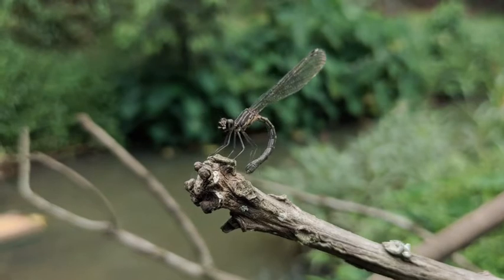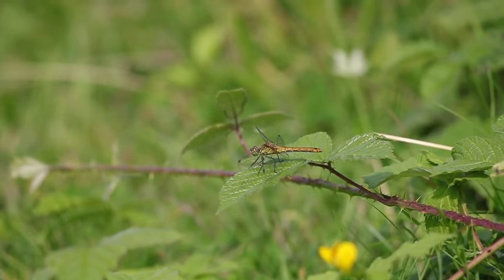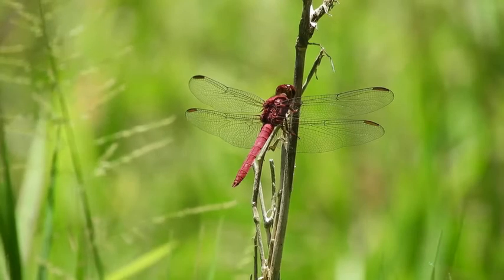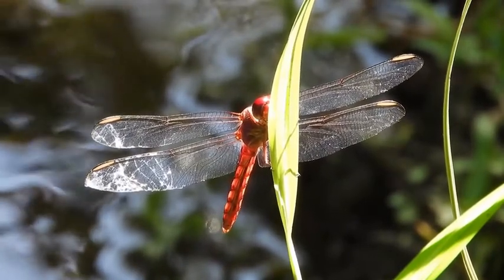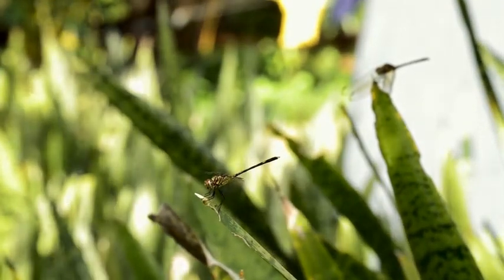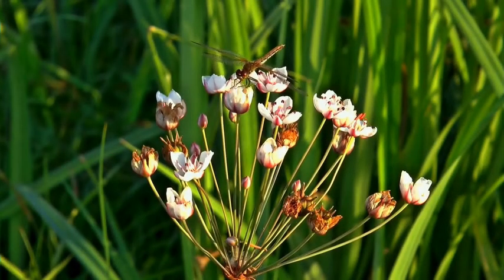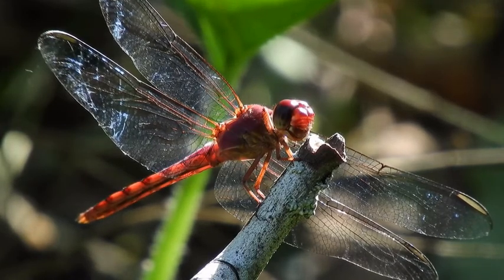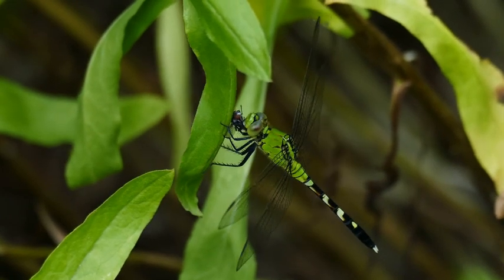Some amazing facts about dragonflies that you'll be interested to know - Animals